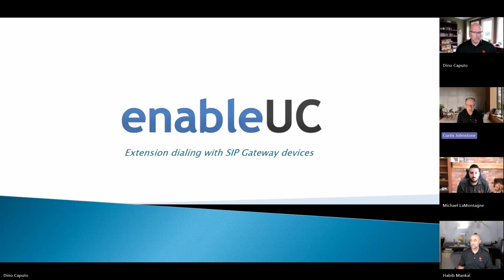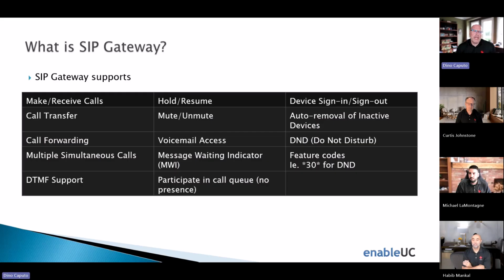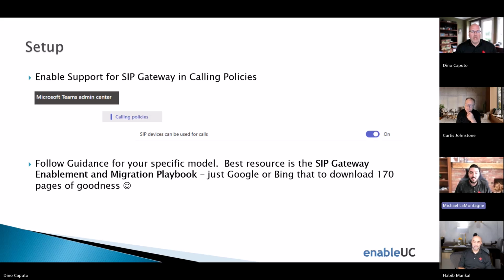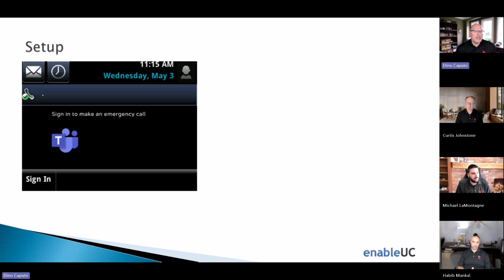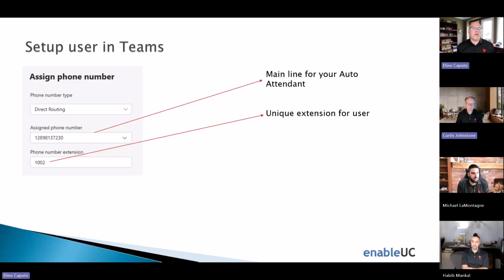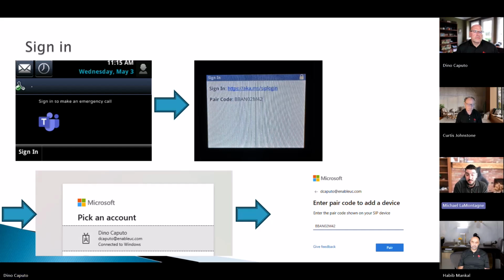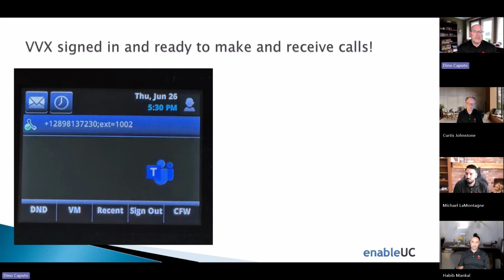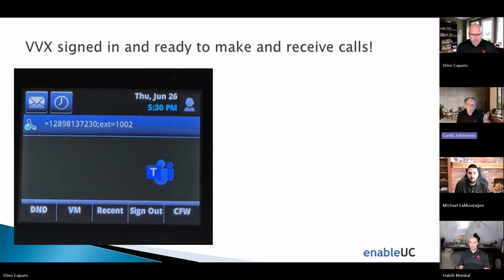O365Eh! - Episode 186 -Notes from the field Setting up a SIP phone using MicrosoftTeams SIP Gateway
In this episode, Dino walks us through setting up a SIP phone to be used with the MicrosoftTeams SIP Gateway.